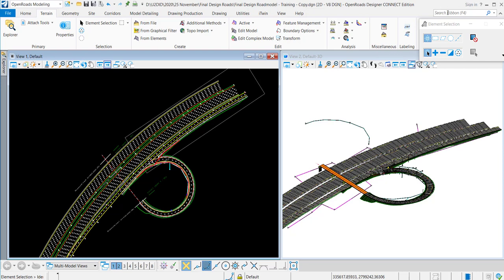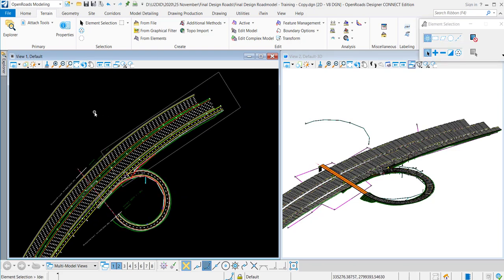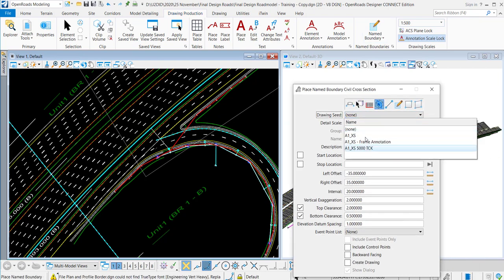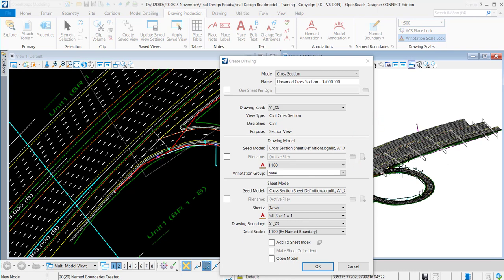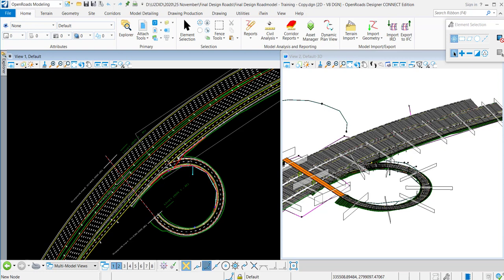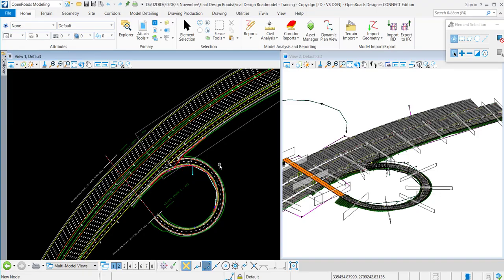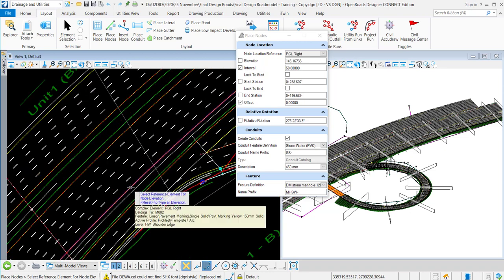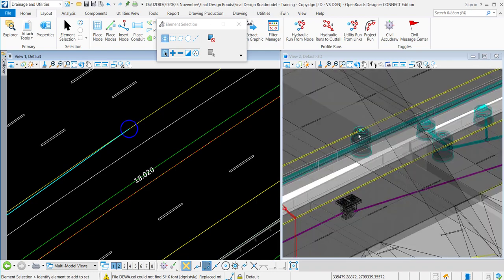Whats new R3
Summary Super Thursday session 17 December 2020